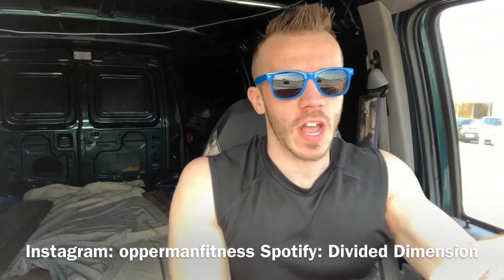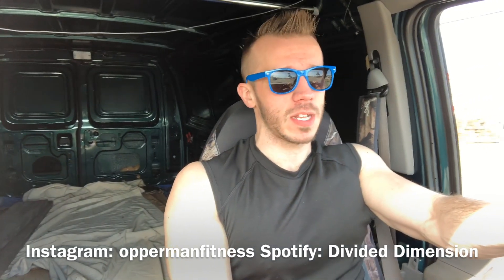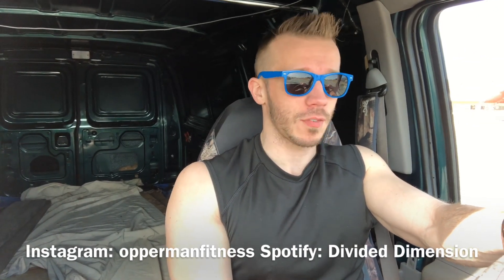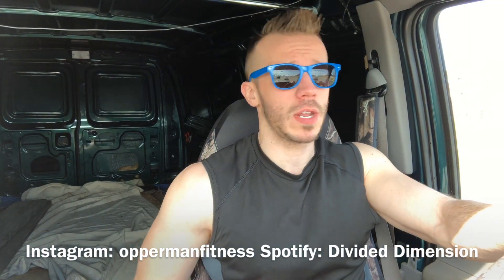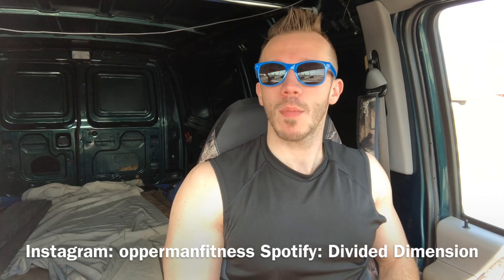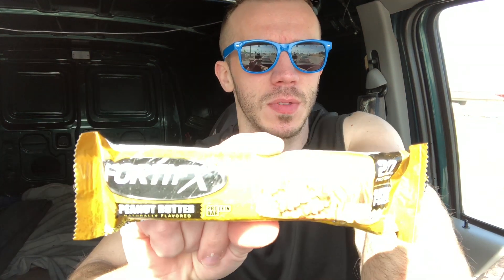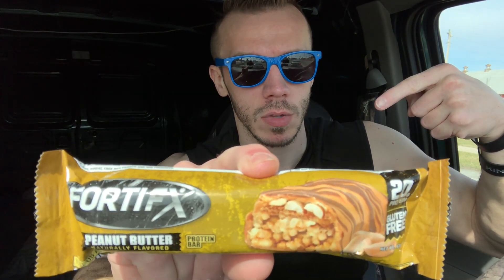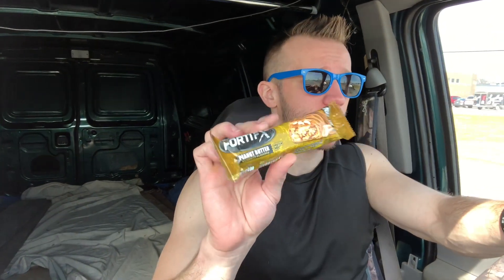Honest Reviews: Fortifx Protein Bar - Peanut Butter (Best Protein Bar Ever?)